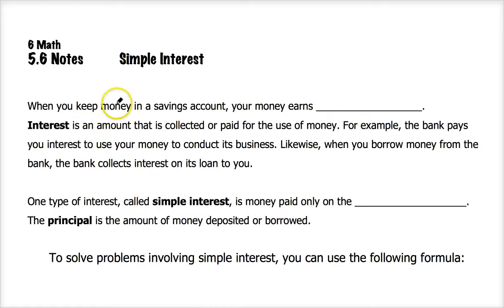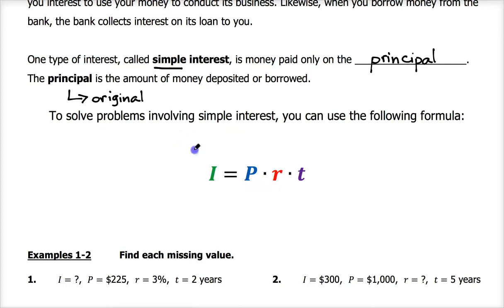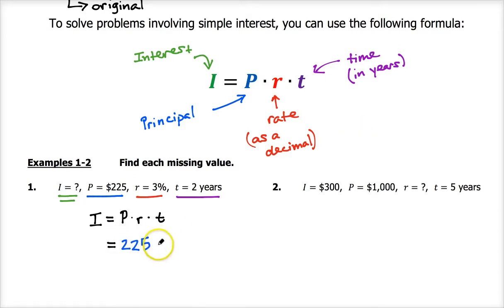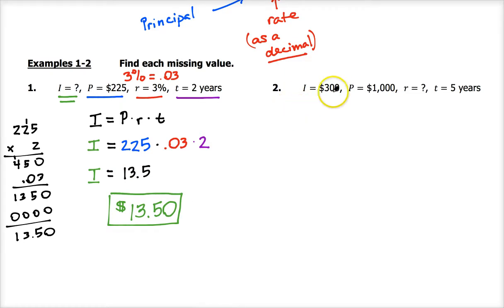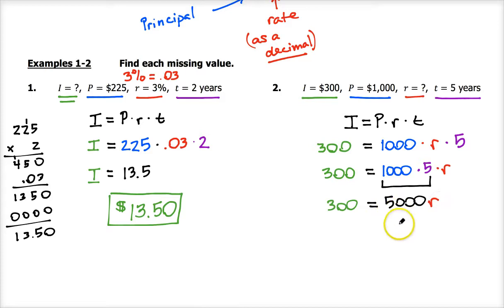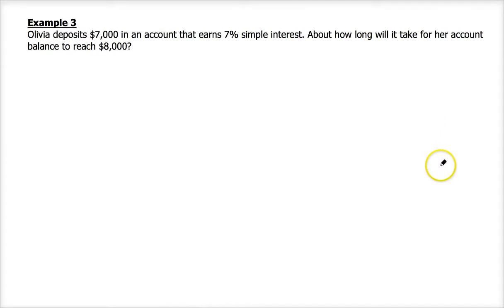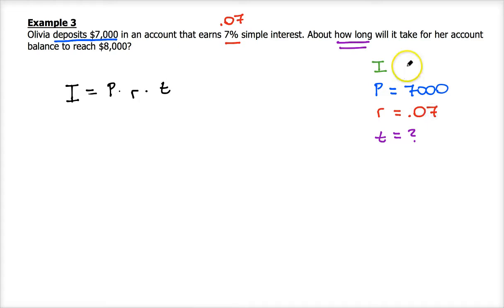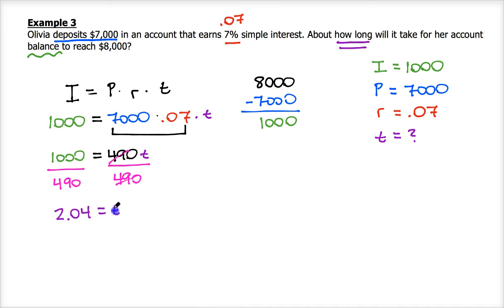5.6 Simple Interest